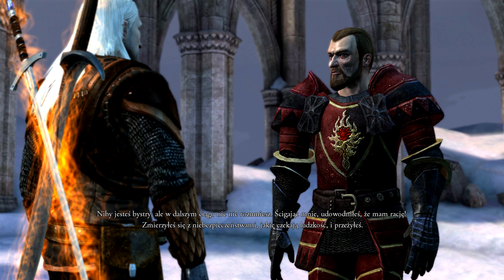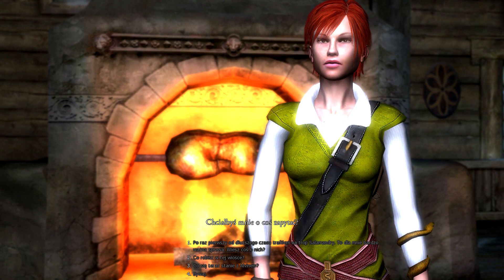The Witcher AI enhanced HD Texture Pack for characters, monsters and animals available for download